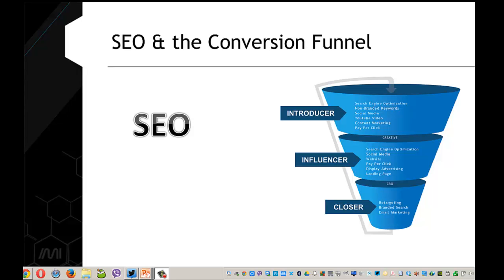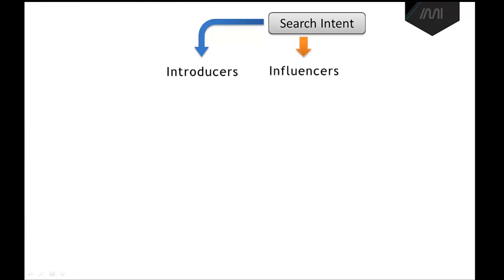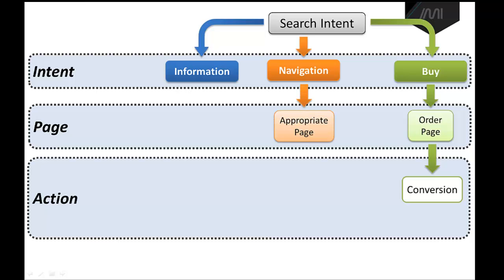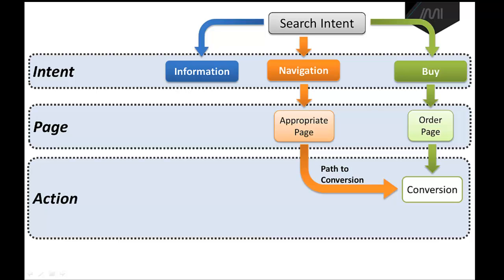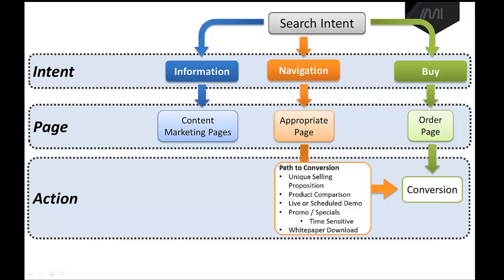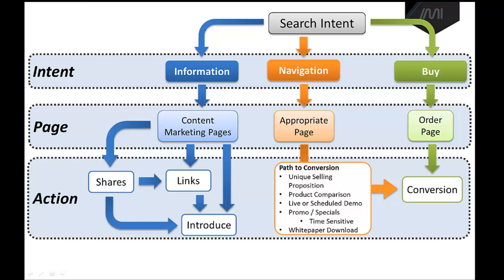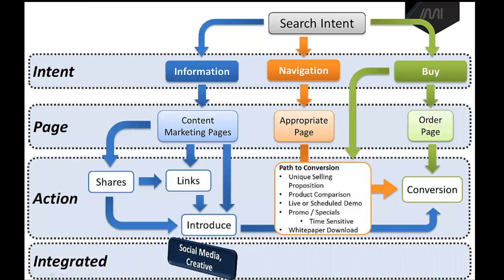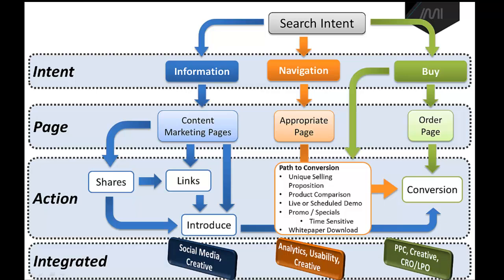SEO - Search Intent & The Conversion Funnel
My quick less than 10 minute video reply to the SEOChat on Twitter on 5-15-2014. Normally part of my presentations at work so it cames in handy when needed.